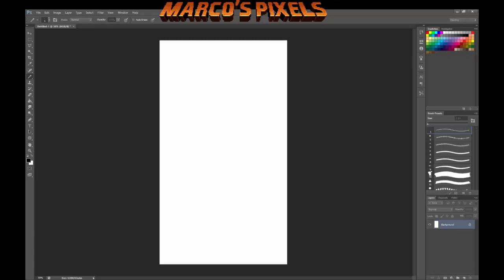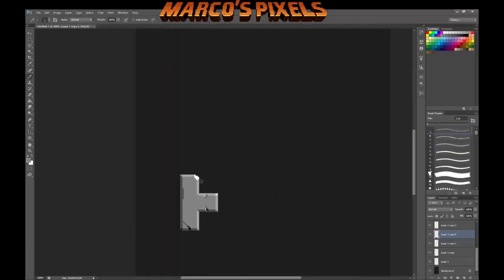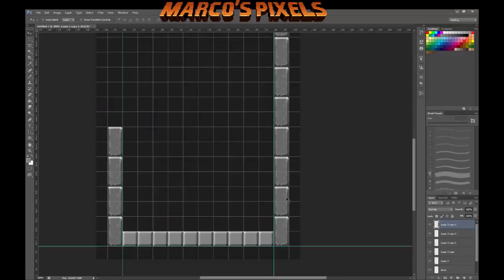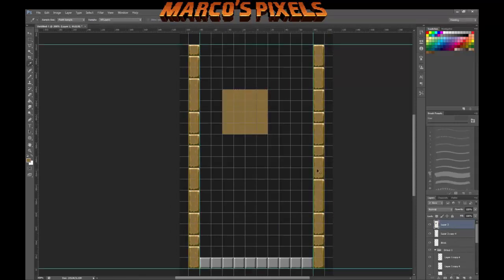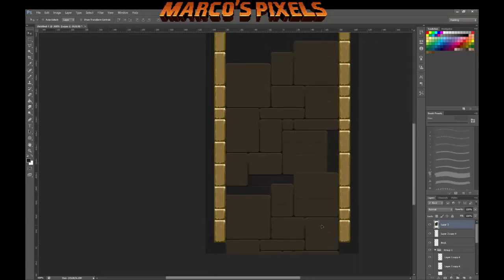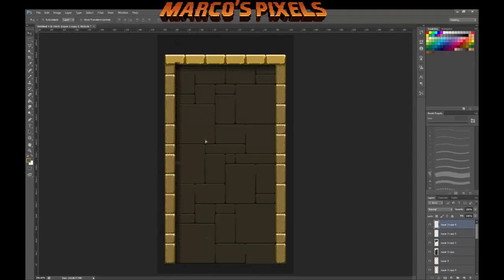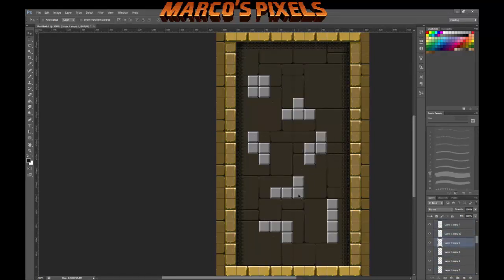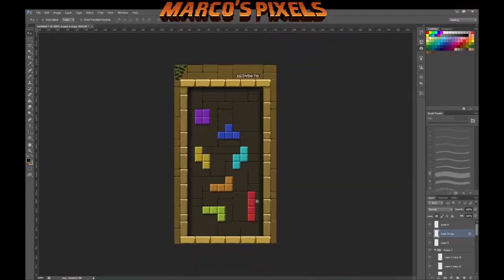Pixel Art Tetris Mockup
Mockup for a potential tetris clone that will be done as a student exercise.